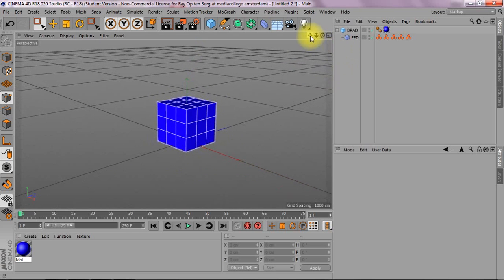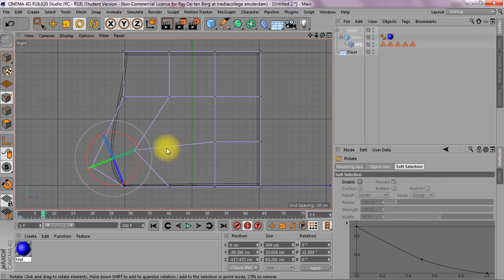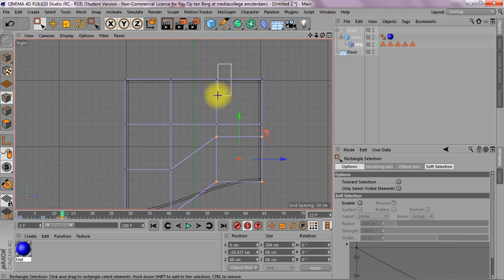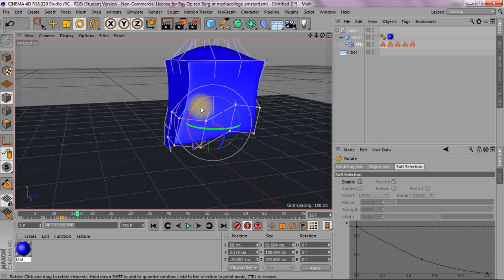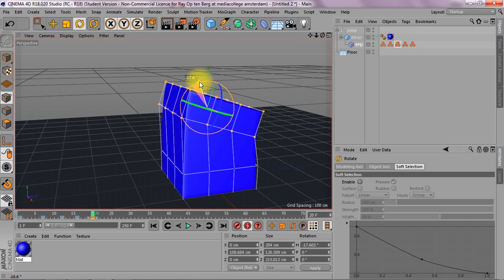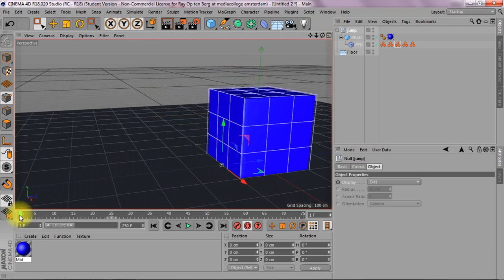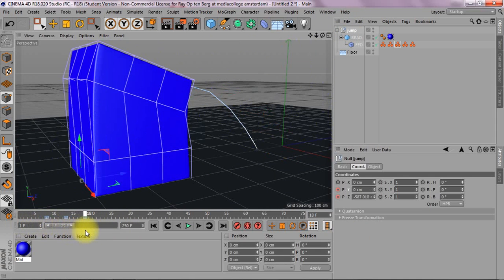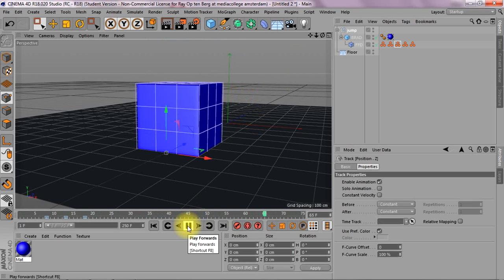primitive animation jump 01